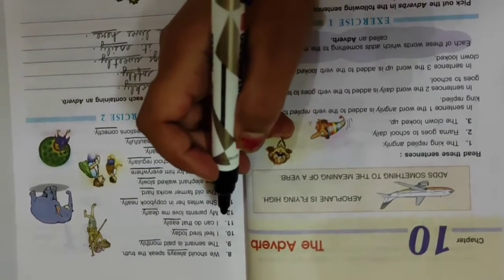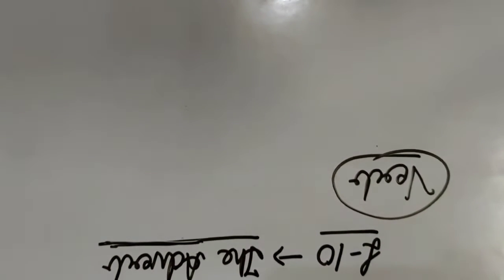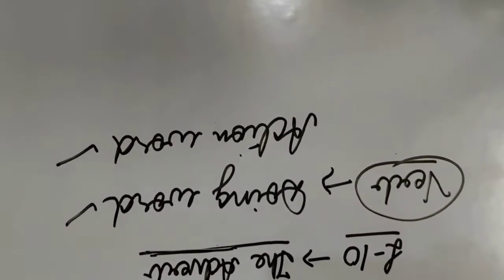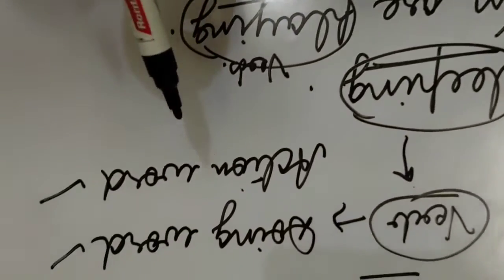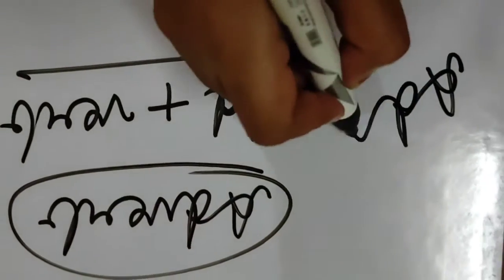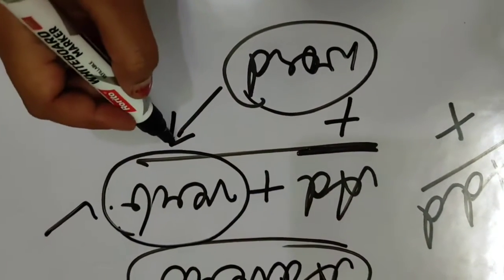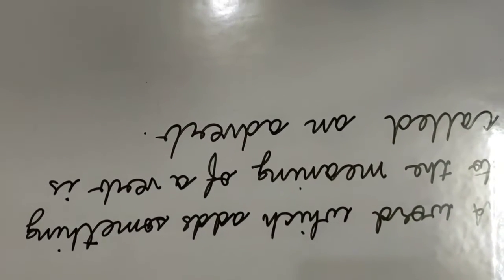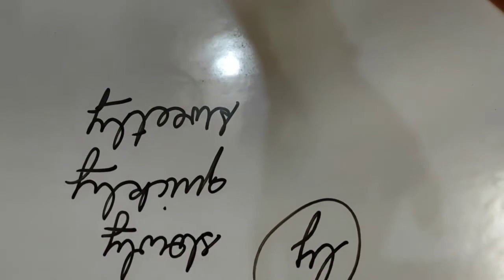Class-2, Subject-English-1, Video-47, Chapter-10, The Adverb, Part-1 by Mrs Inshu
Class - 2 , Video - 47 , Subject - English I  , Chapter - 10 : The Adverb, Part - 1  , By Mrs Inshu